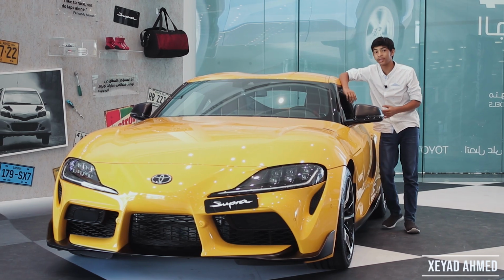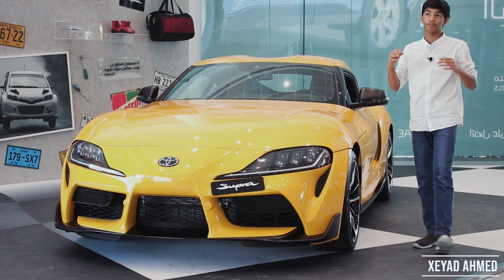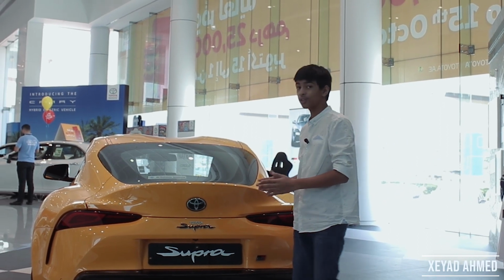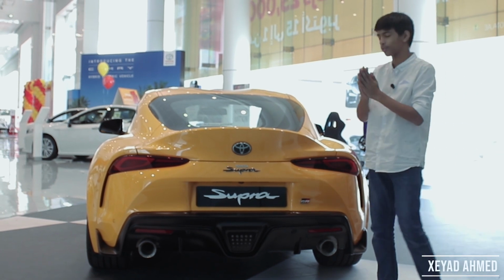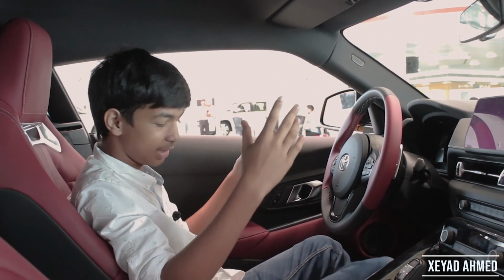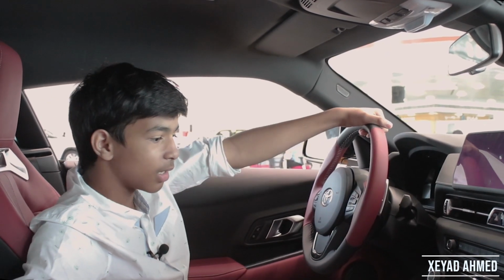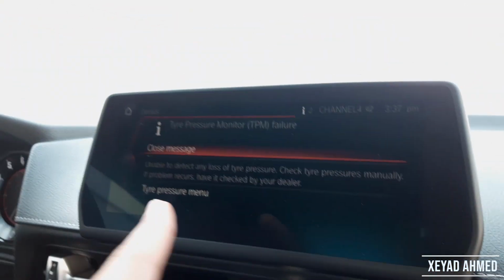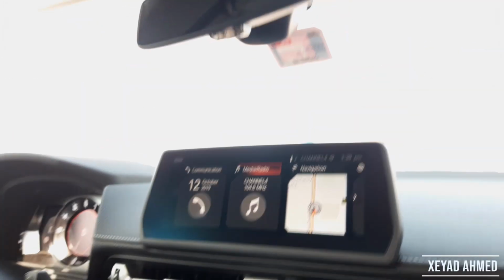A90 Supra review?!?!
For this video, I review the A90 Toyota Supra and take it out for a test drive!

Are you based in UAE? If so, Can I review your cool car?